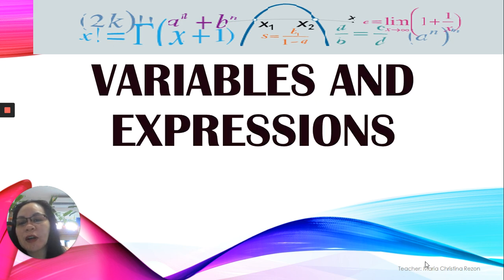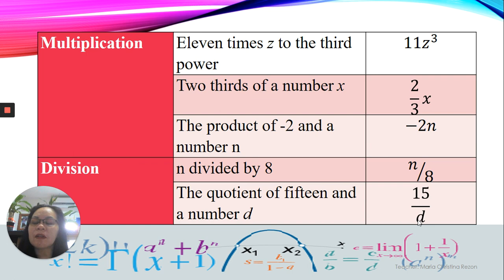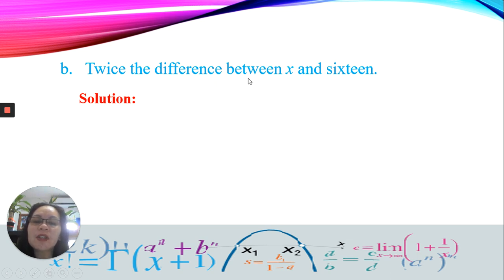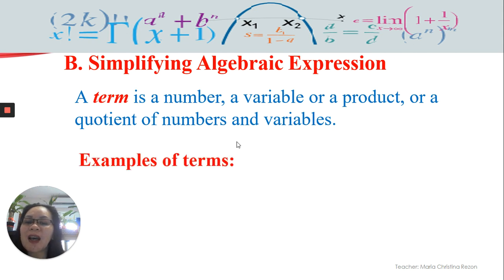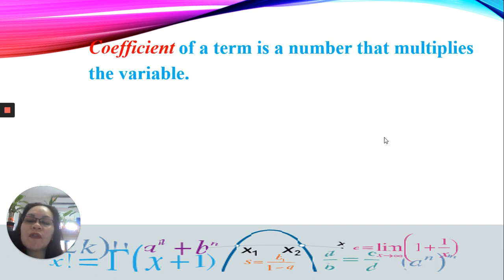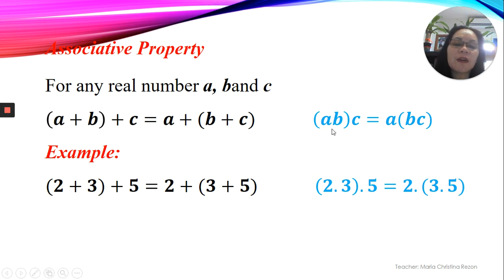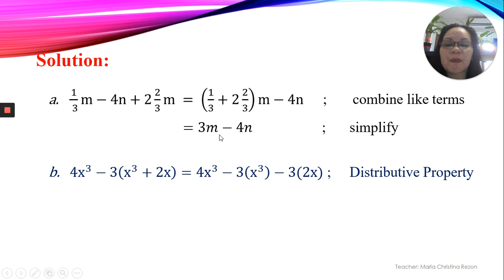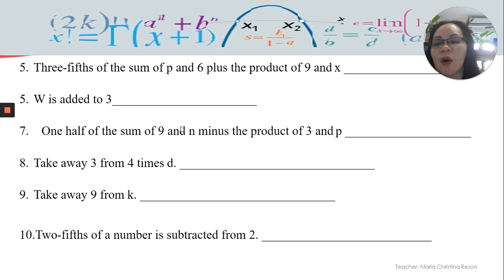Variables and Expression